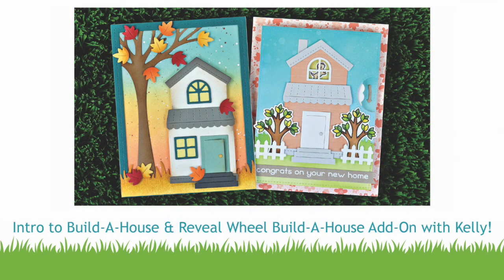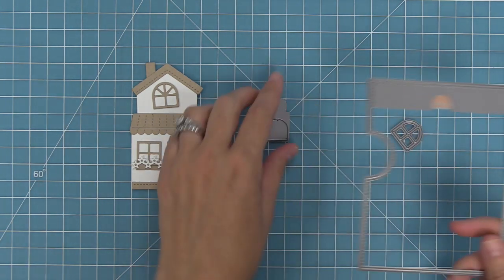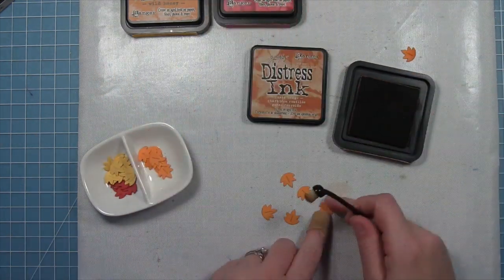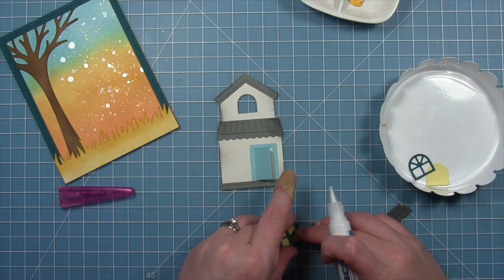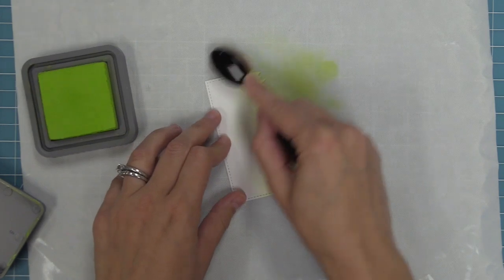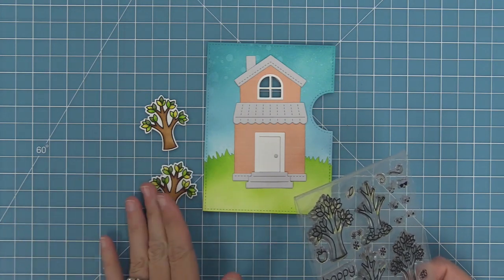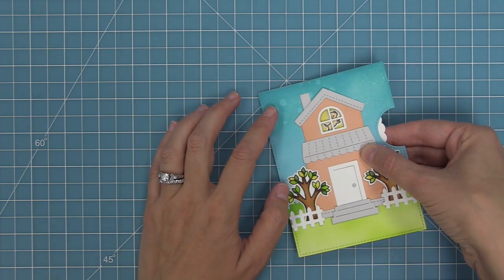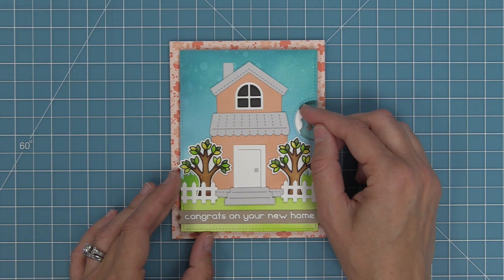Intro to Build-A-House and Reveal Wheel Build-A-House Add On + 2 cards from start to finish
to see our products, more ideas and inspiration! In this video, Lawn Fawn owner, Kelly Marie Alvarez introduces our new die set, Build-A-House and the Reveal Wheel Build-A-House Add-On! She will demonstrate how to assemble the house and the reveal wheel while sharing 2 cards from start to finish!

• 80 lb. cardstock - white